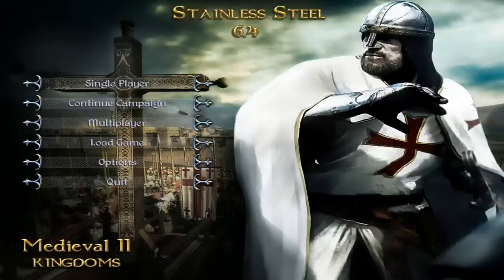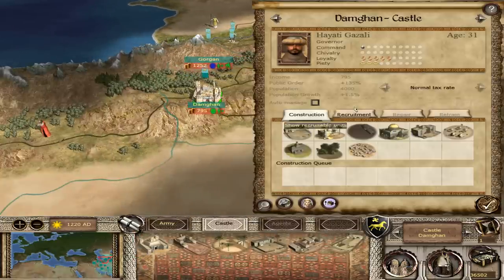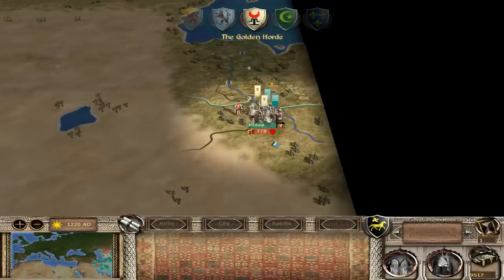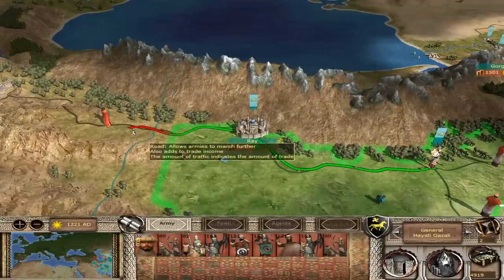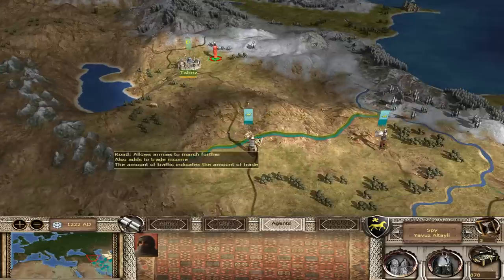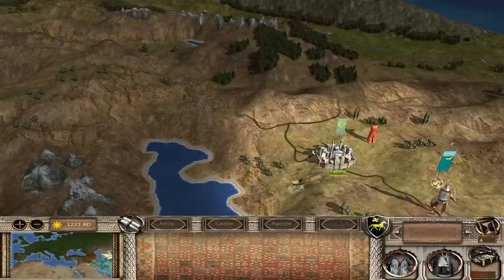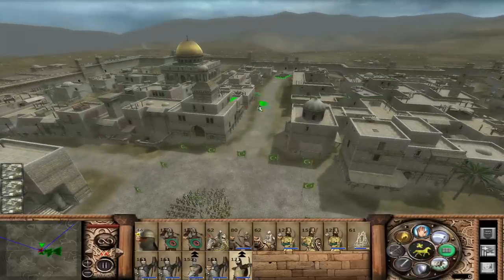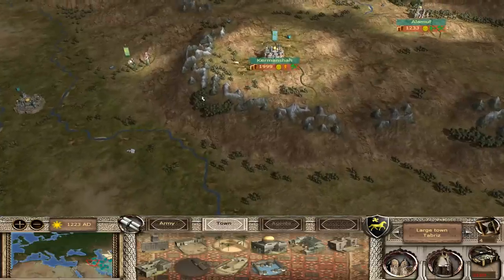Stainless Steel 6.4 - Destroy Mongols as Khwarezmians - Part 1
Medieval 2: Total War. Stainless Steel 6.4 Mod.
Very Hard Battles. Very Hard Campaign
Gracul AI. Byg's Grim Reality IV. Disabled Real Recruitment. Longer Assimilation.

Goal: Destroy Mongols. They must not ever reach Jerusalem.